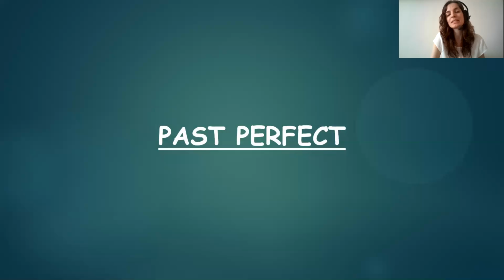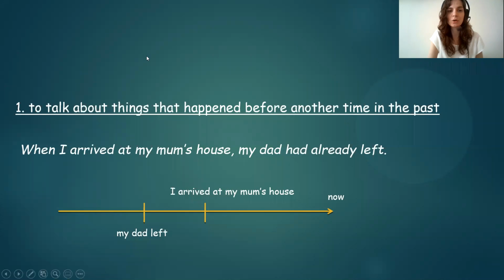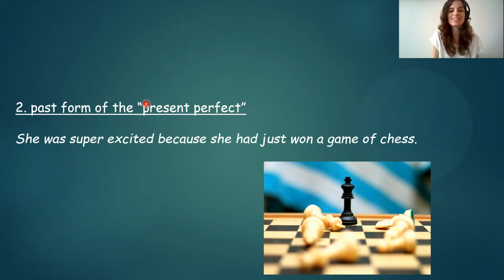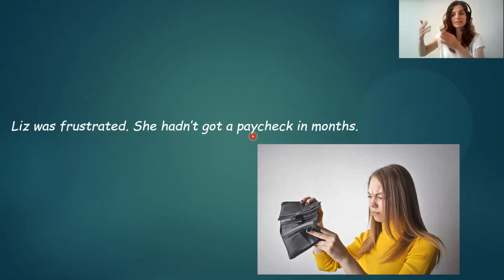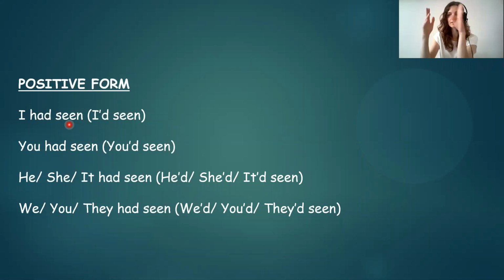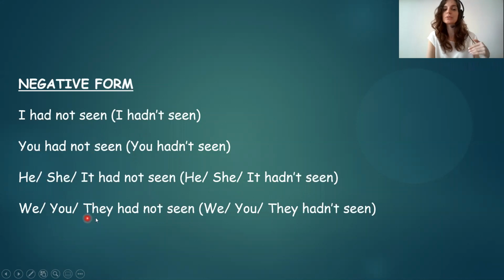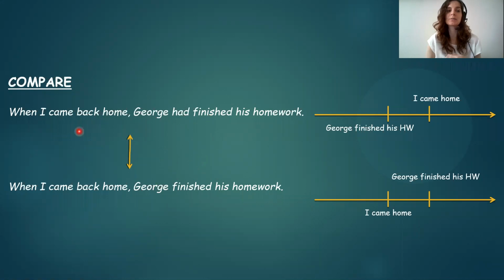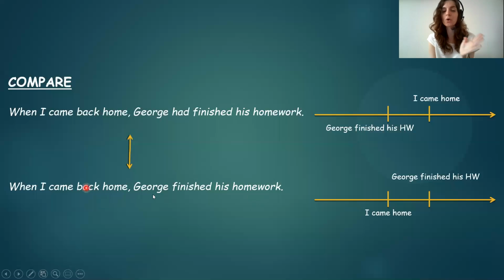PAST PERFECT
Check out this video to learn more about the "past perfect" tense!